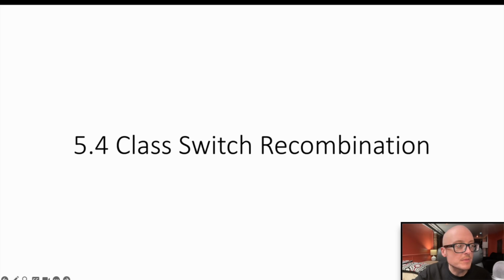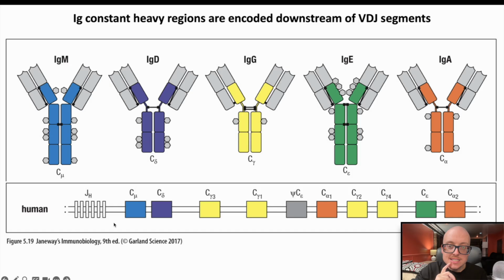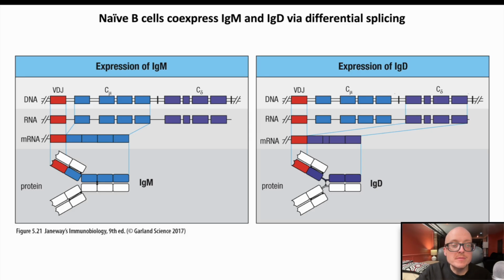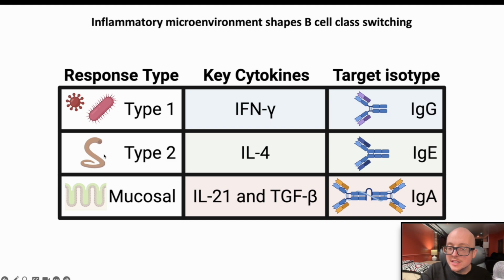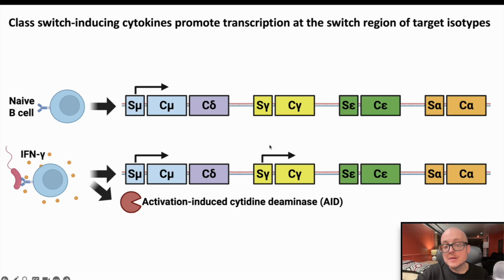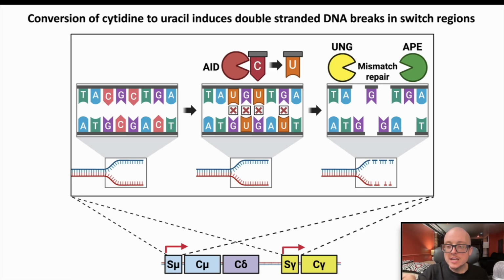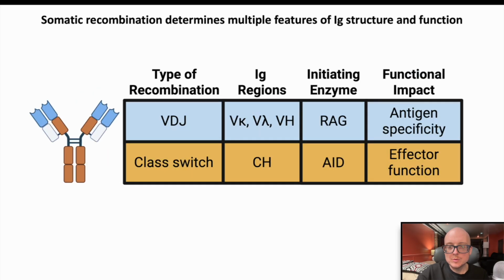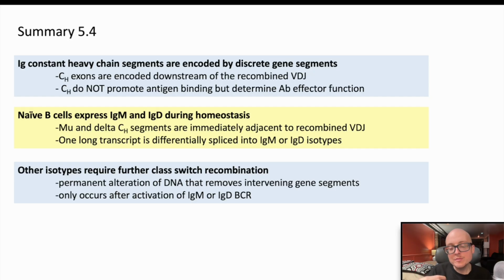5.4 Class Switch Recombination (Immunology 2025)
This video explains the process of class switch recombination (CSR) in B cells, including how activation-induced cytidine deaminase (AID) initiates recombination between switch regions to change immunoglobulin isotype from IgM to IgG, IgA, or IgE. It also outlines the cytokine signals that guide isotype choice and the distinction between CSR and VDJ recombination.